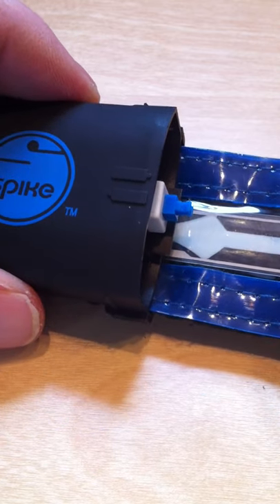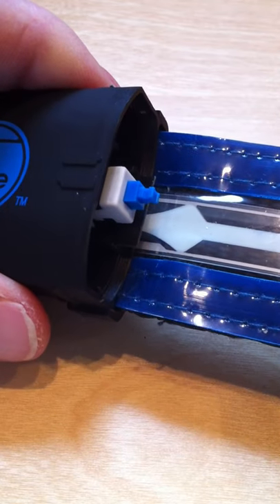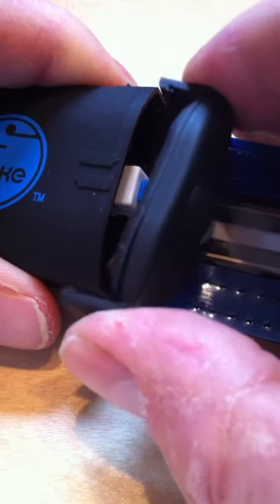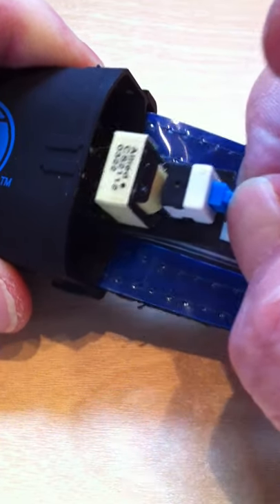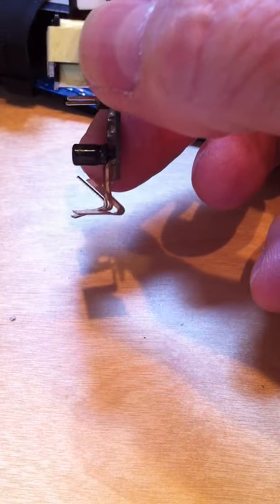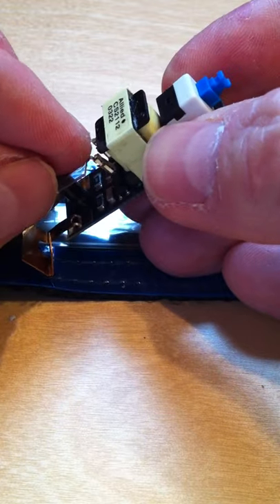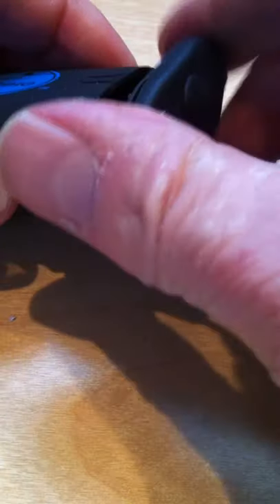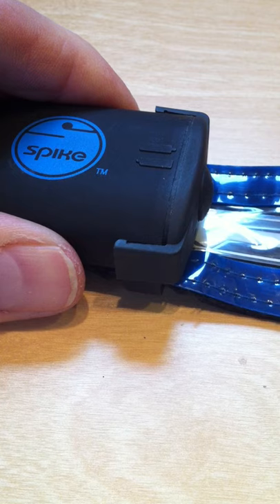Fix Spike Collar and StrideLite Belt: Battery Connection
With time and use, or improper battery insertion, the battery connection in your SPIKE brand dog collar or StrideLite Running Belt bend out of proper shape. Without good battery contact the strobe light will not work.

This video shows you how to remove the electronics unit from the battery casing. Once removed, you can observe  the battery contacts. If needed, re-bending them to their optimal shape and then re-inserted into the battery casing.